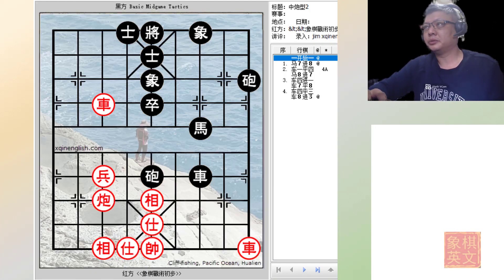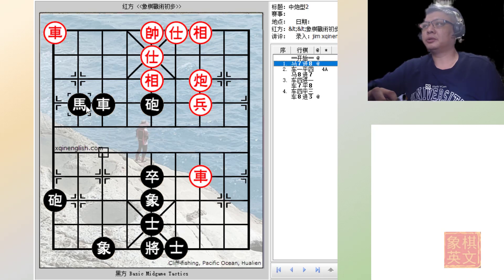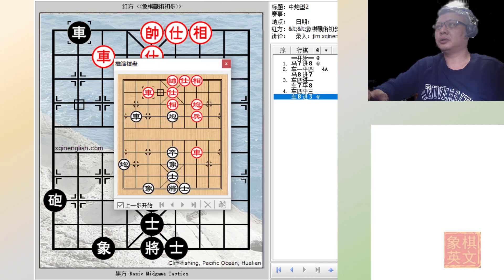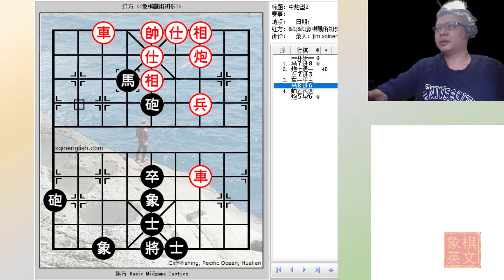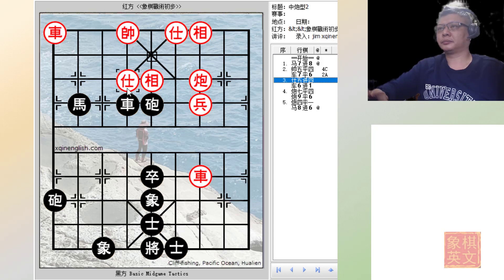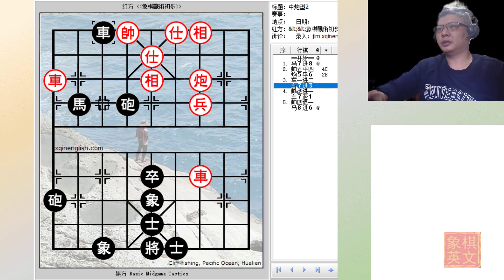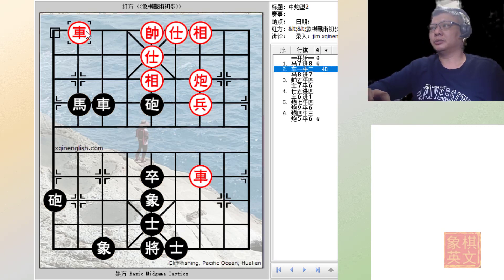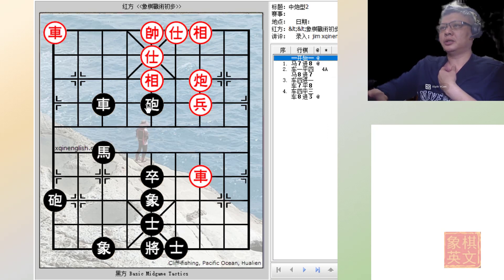Xiangqi (Chinese Chess) Basic Midgame Tactics 100102 Checkmate and Kill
Chapter 10 (last chapter) discusses the topic of delivering a checkmate to win. It is a culmination of all the tactics that have been learned earlier in the book.
The WXF website is going to undergo upgrading.

Time Stamps:
0:00 Start
0:22 Beginning of analysis
1:09 Variation a: Red's R1=4
2:07 Variation b: Red's C7-1
3:02 Variation c: Red's K5=4
4:49 Variation d: Red's R1=2
5:57 End and Military Quote

Note: Due to changes in Facebook's policies of sharing the videos and other content, the Webmaster am unable to share the videos at the time of the recording to different groups. Work has always continued. Please do visit the Facebook fanpage, Youtube Channel and Twitter account of xqinenglish for continued knowledge, news and information about Xiangqi.